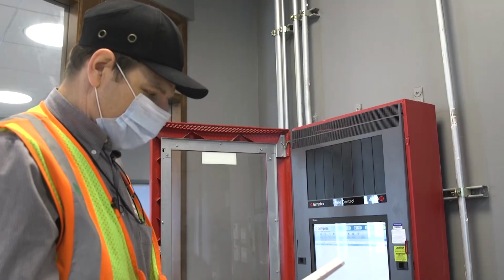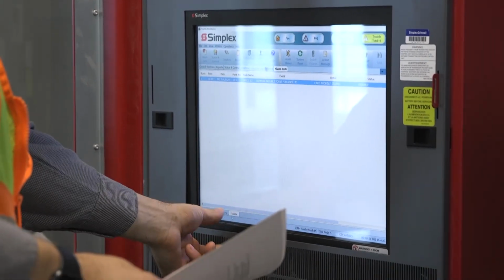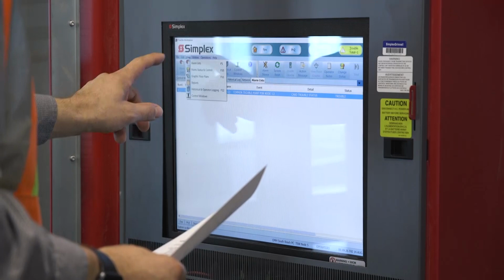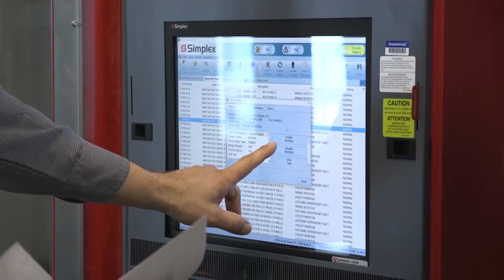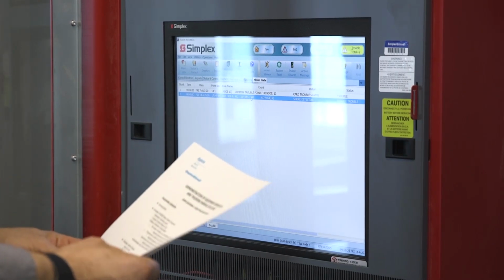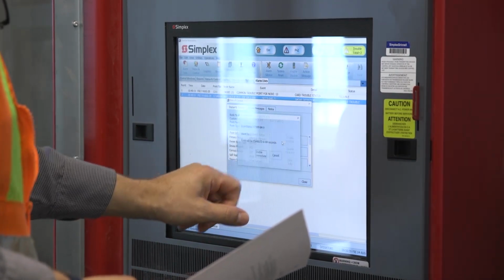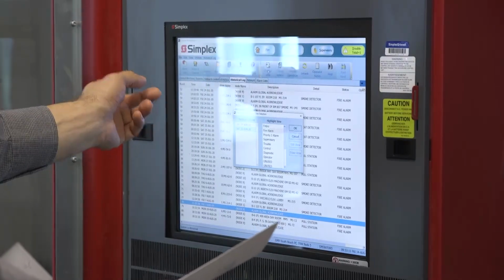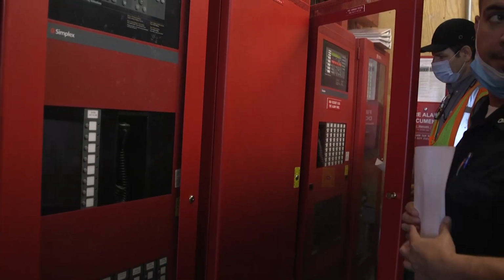Fire Alarm System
Simplex trainer goes over the workings of the fire alarm units at the NRB Building at South Beach Psychiatric Center in Staten Island